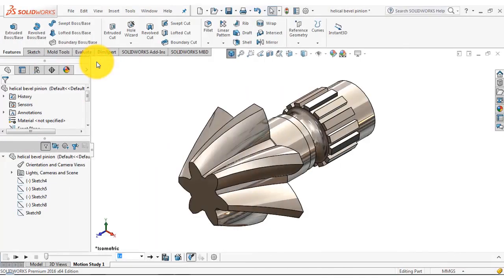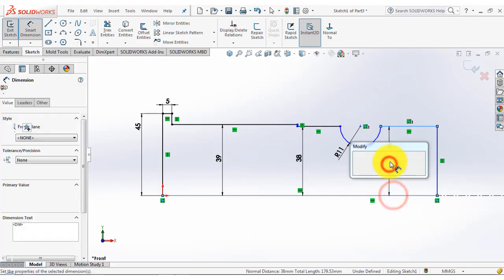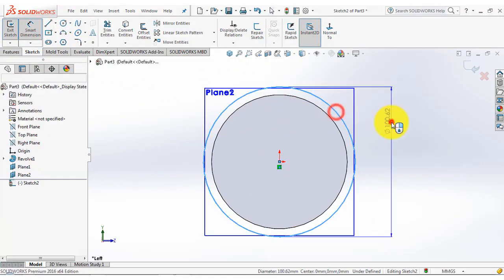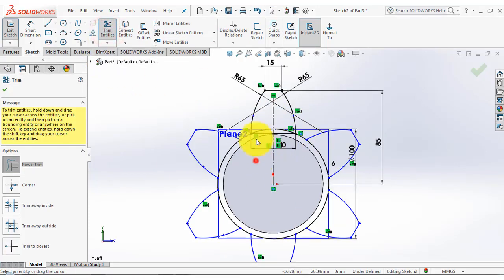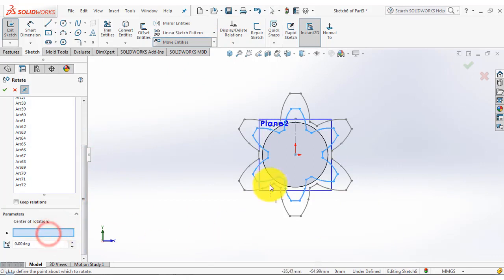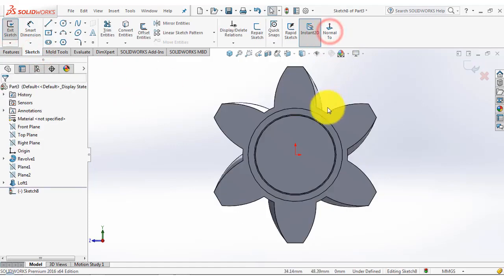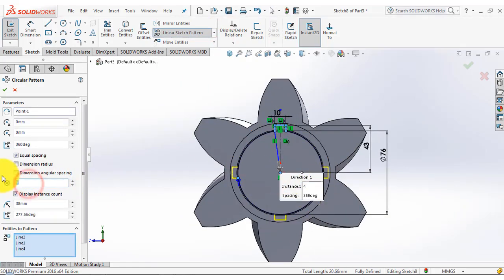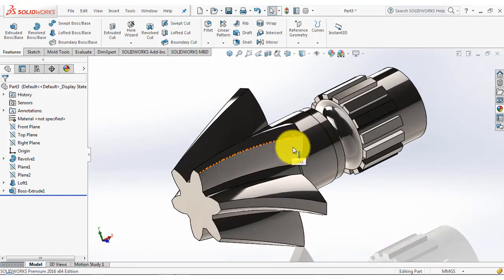⚡ SOLIDWORKS TUTORIAL #11 || Design a helical bevel pinion in solidworks.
Hello everyone,
In this video, we are going to design Helical Bevel Pinion / Helical Gear using SOLIDWORKS.

AMAZON INDIA
1. Western Digital WD 2TB My Passport Portable External Hard Drive, Black - with Automatic Backup, 256Bit AES Hardware Encryption & Software Protection

2. Logitech MK275 Wireless Keyboard and Mouse Combo

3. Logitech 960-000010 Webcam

4. boAt Rockerz 510 Bluetooth Headphone with Thumping Bass, Up to 10H Playtime, Dual Connectivity Modes, Easy Access Controls and Ergonomic Design (Jazzy Blue)

5. Logitech Z120 Stereo Speaker (Black and White)

6. boAt Stone 190 Portable Wireless Speaker with 5W Sound, Bluetooth V5.0, IPX7 Water & Splash Resistance, Lightweight Build, TWS Feature and Carry Strap (Black)

7. Mi 10000mAH Li-Polymer Power Bank 2i (Black) with 18W Fast Charging

8. boAt Rockerz 255 Sports Wireless Headset with Super Extra Bass, IPX5 Water & Sweat Resistance, Qualcomm Chipset and Up to 6H Playback (Active Black)

9. Logitech X50 Wireless Speakers (Yellow)

10. JBL GO Portable Wireless Bluetooth Speaker with Mic (Blue)

AMAZON INDIA

My mouse
Logitech B175 Wireless Mouse (Black) :

SOLIDWORKS BOOKS